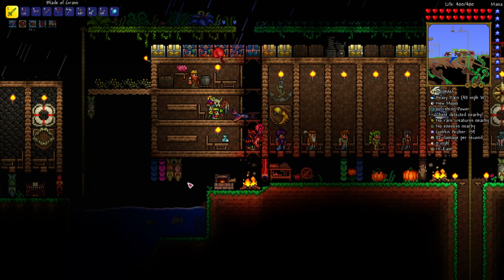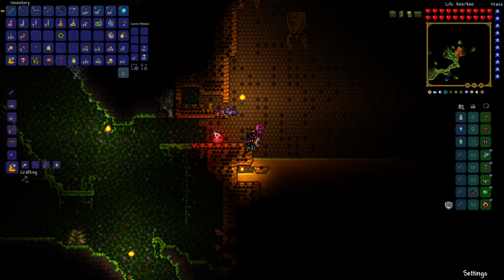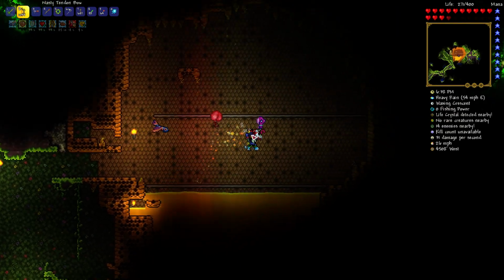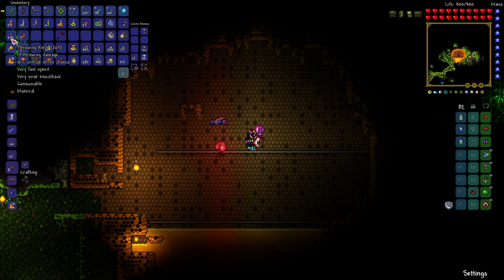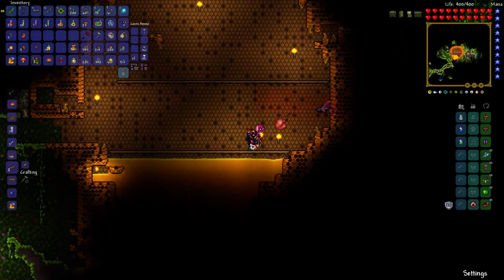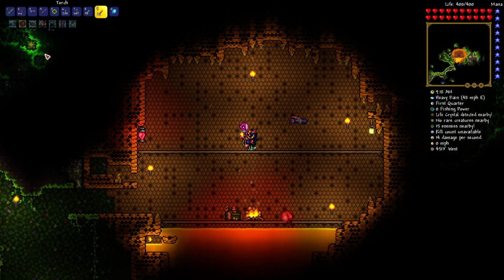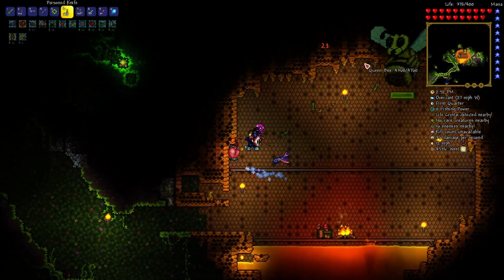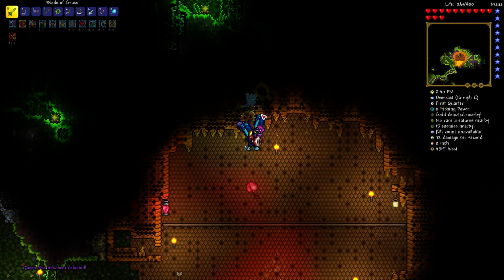Terraria Queen Bee Expert Guide (+Normal too! Drops, Boss Fight, How to Summon, Abeemination)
The COMPLETE guide to the Queen Bee in Terraria! Expert Mode AND Normal, all platforms! Queen Bee boss fight, how to summon her including the Abeemination item, and drops including the Hive Pack from the expert treasure bag!

I did also intend to mention that you can use a Cobalt or Obsidian Shield, or any grappling hook, to avoid being knocked around by the bees - but I forgot so that's here instead!

Timestamps:
About the Boss: 0:42
Spawning: 2:44
Strategies: 5:23, 11:47
Accidental Boss Fight: 6:22
Weapons: 6:39, 8:17, 10:09, 14:28
Accessories: 7:41, 17:02
Armor: 8:57, 13:40
Potions: 19:18
Arena: 20:54
Drops: 25:24
Hive Pack: 28:47
Fight #2: 30:19